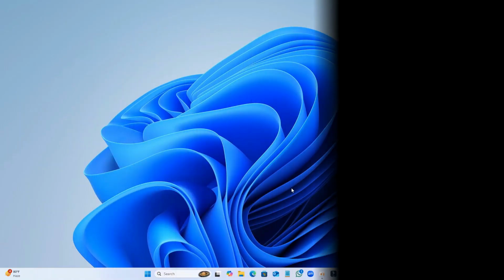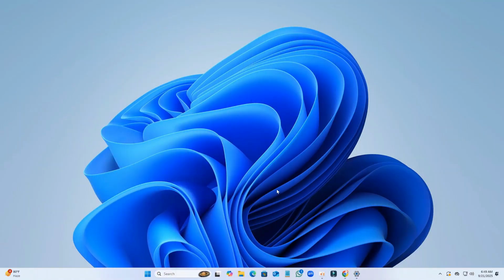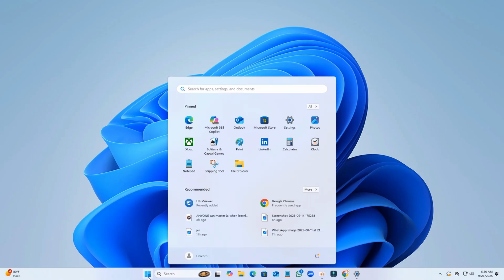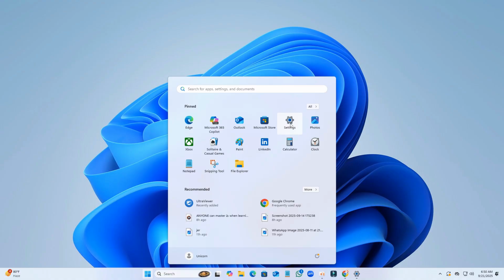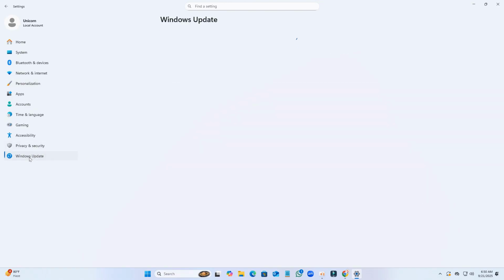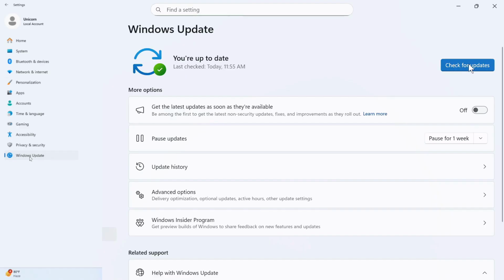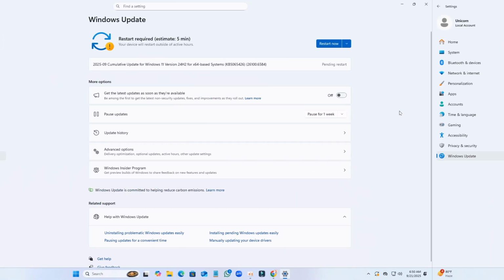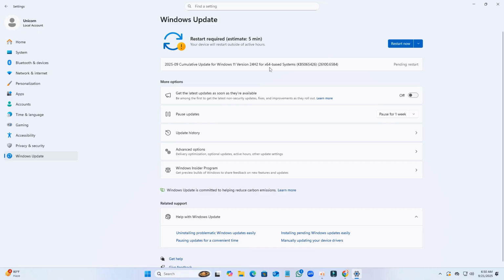Windows 11 Update Tutorial: Fix Issues & Improve Performance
In this quick tutorial, I’ll show you how to update Windows 11 step by step. Updating ensures you get the latest features, performance improvements, and important security fixes.

In this video you’ll learn:
✅ How to check for Windows 11 updates
✅ How to download and install updates
✅ How to manage restart settings for updates
✅ Tips if Windows Update is not working

Stay secure, stay updated, and make your Windows 11 run smoothly!

Top YouTube Search Terms :
how to update windows 11 update windows 11 laptop update windows 11 pc check for updates windows 11 windows 11 update tutorial install windows 11 updates manually update windows 11 step by step windows update not working windows 11 windows 11 upgrade guide download latest windows 11 update update drivers windows 11